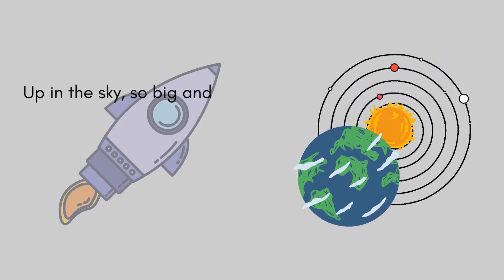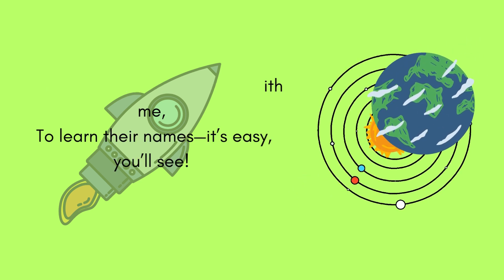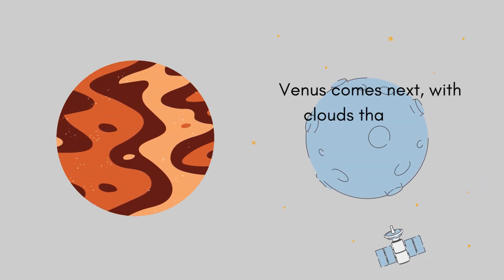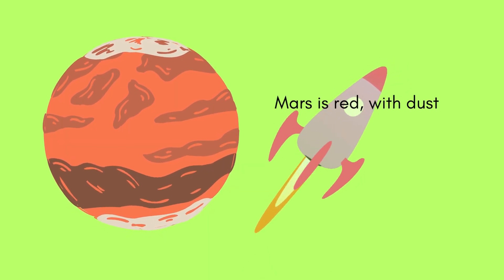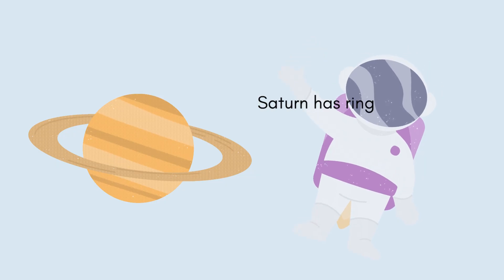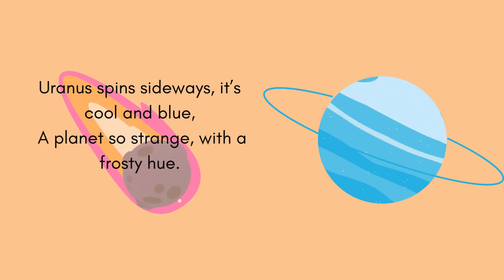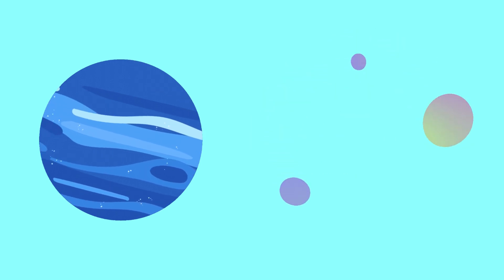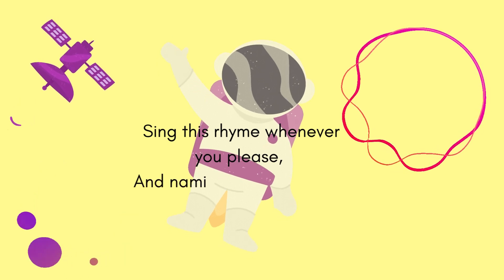The Solar System Song | 8 Planets of a Solar System | Nursery Rhymes & Songs | Pre School learning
🌟🚀 **Let’s Explore the Solar System Together!** 🌌✨

Hey Kids! 👋 Get ready for an **out-of-this-world adventure** as we explore the amazing **Solar System**! 🌞🌍 From the blazing hot **Mercury** to the icy winds of **Neptune**, we’ll meet all the planets:

🌕 **Mercury** – The closest to the Sun!
🌑 **Venus** – The brightest and hottest planet!
🌍 **Earth** – Our beautiful home!
🌕 **Mars** – The red planet full of mystery!
🌑 **Jupiter** – The giant with a big red spot!
🌍 **Saturn** – Famous for its stunning rings!
🌕 **Uranus** – The tilted, blue-green planet!
🌑 **Neptune** – The windy, farthest friend of the Sun!

Learn fun facts, sing along with our catchy space song 🎶, and discover cool trivia about each planet! This video is packed with **colorful animations**, **interactive fun**, and **easy-to-remember lessons** about space! 🌟

💖 **Parents and Teachers:** Help your kids unlock their love for science and space exploration in a way that’s fun and engaging!

This description is designed to captivate kids while making the video discoverable to a global audience. Let me know if you’d like help creating a catchy script or song to go with it! 😊